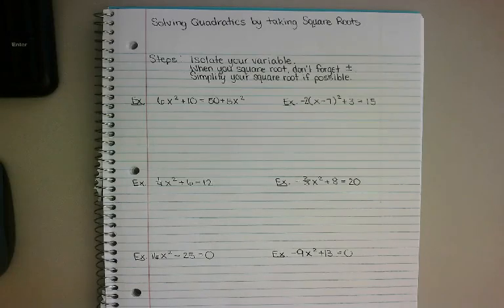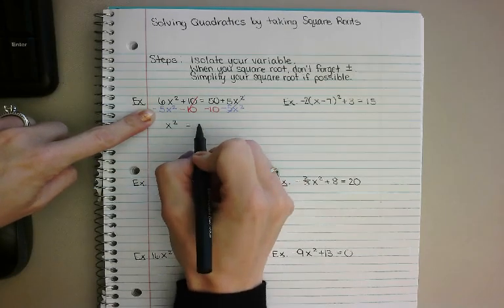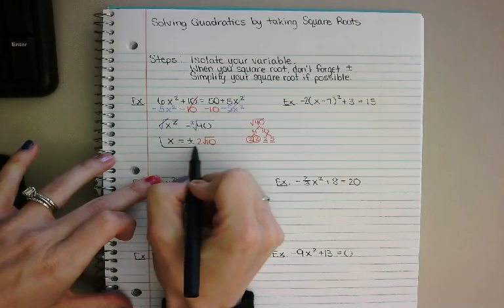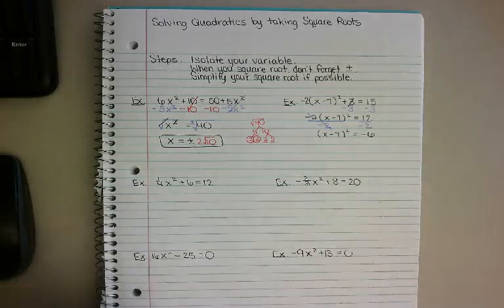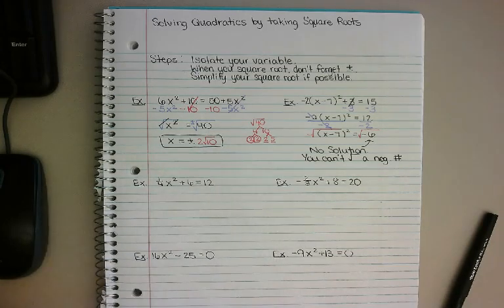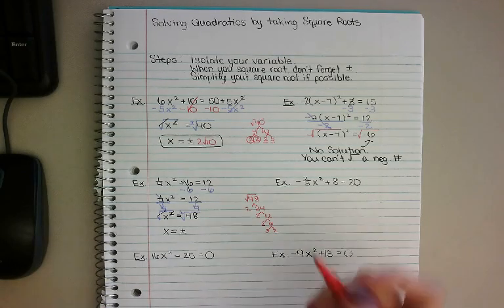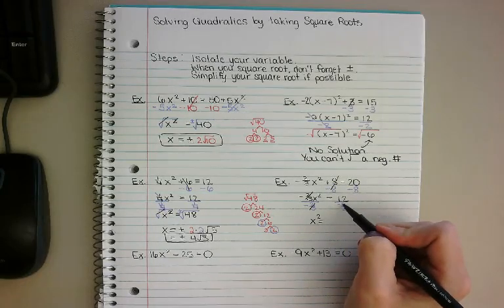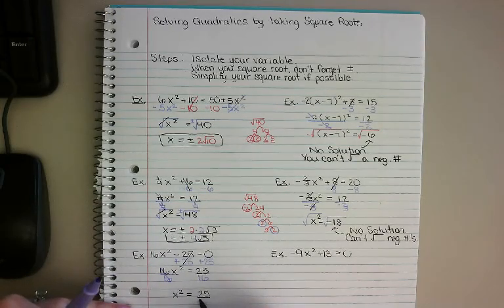Solve by Square Roots Video Lesson.mp4